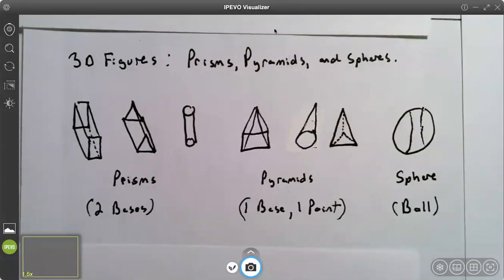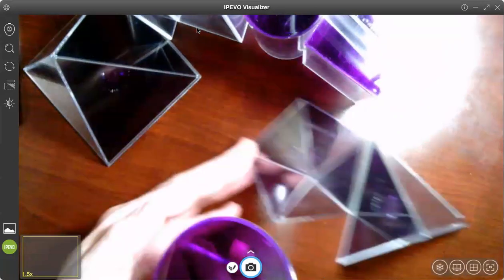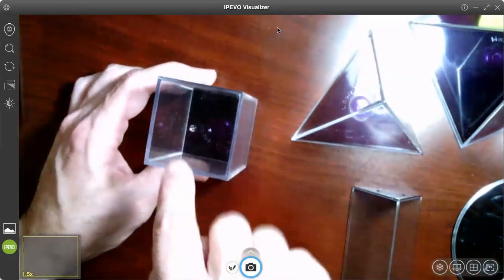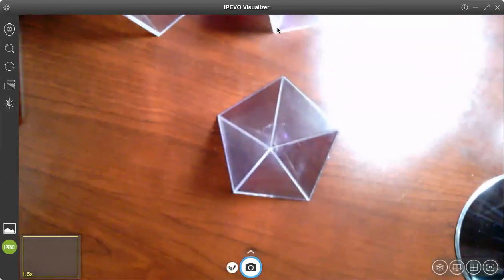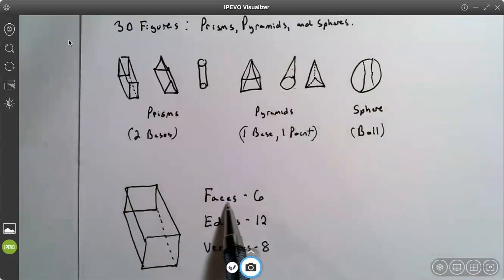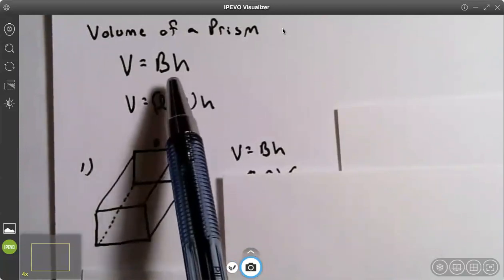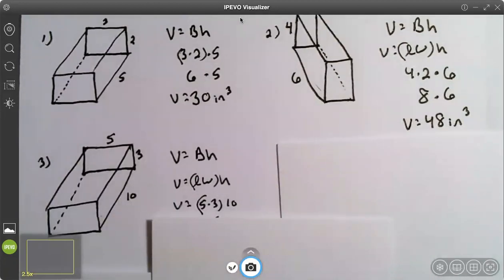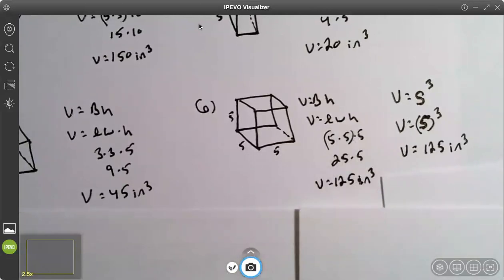ID 3D Figures. ID Faces, Edges, and Vertices. Find the Volume of Rectangular Prisms.